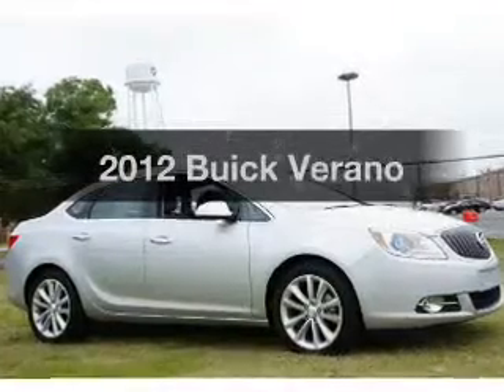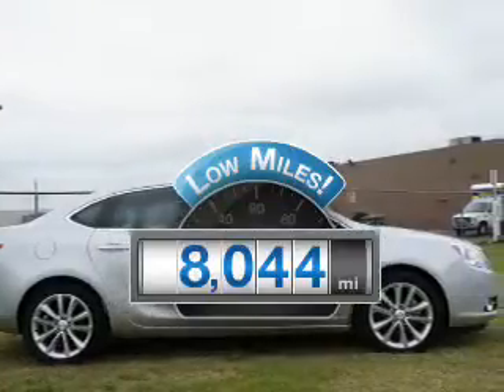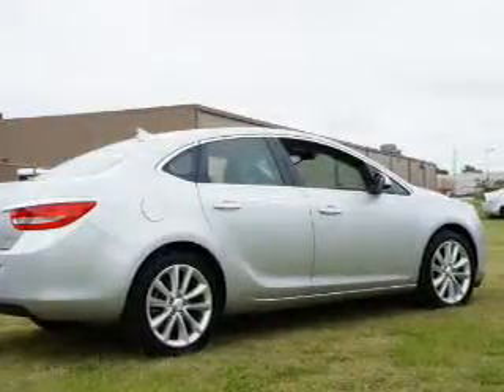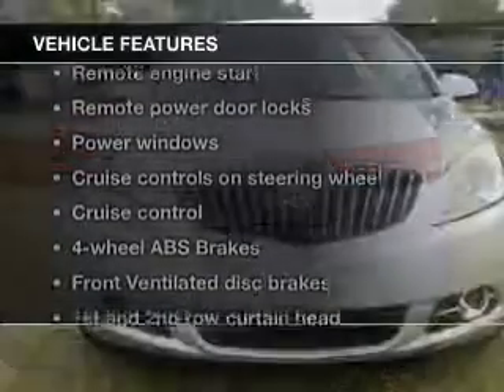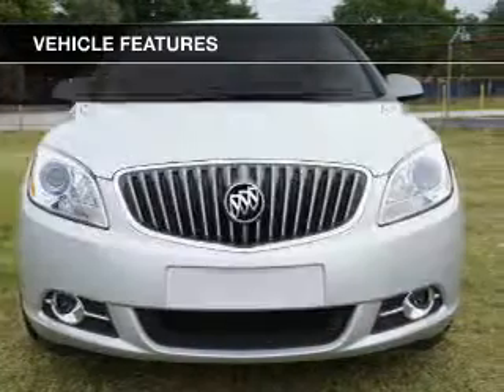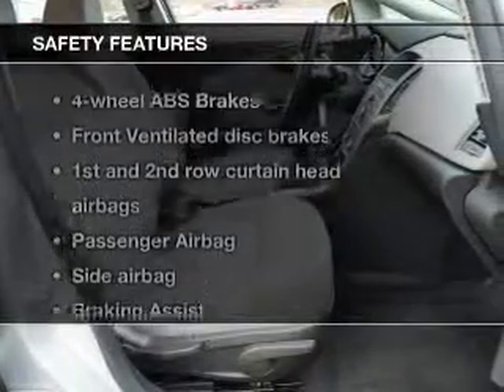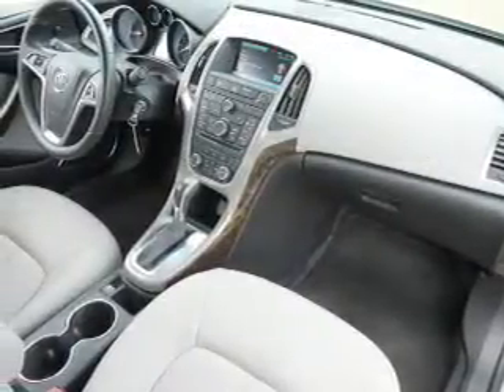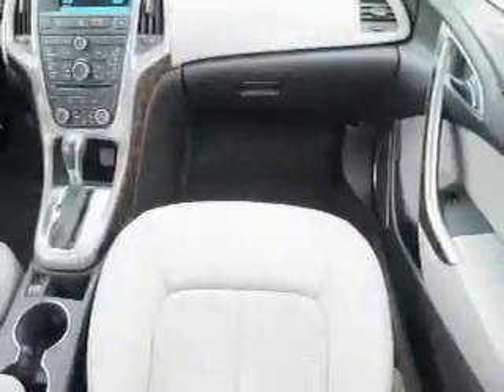2012 Buick Verano - Winter Haven FL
Year: 2012
Make: Buick
Model: Verano
Trim:
Engine: 2.4 liter inline 4 cylinder 16 valve
Transmission: 6-Speed Automatic
Color: Quicksilver Metallic
Mileage: 8044
Address:
1555 1st St S